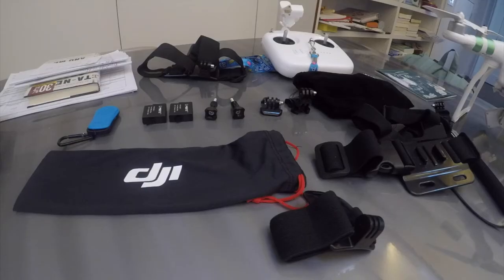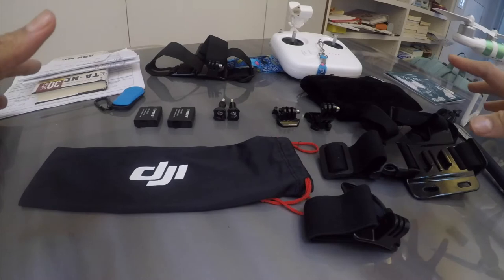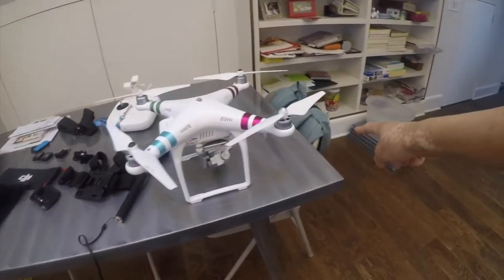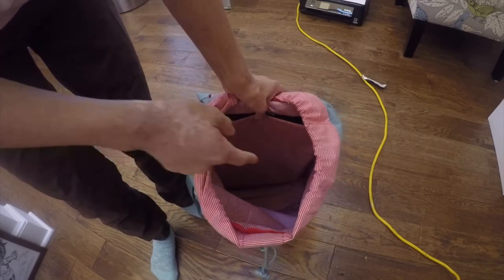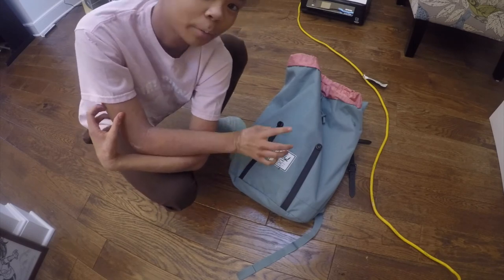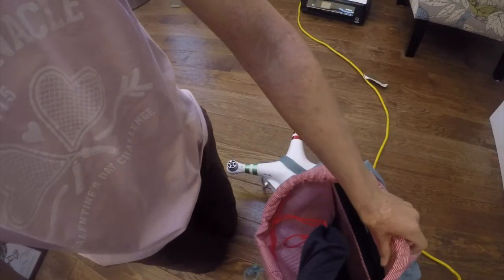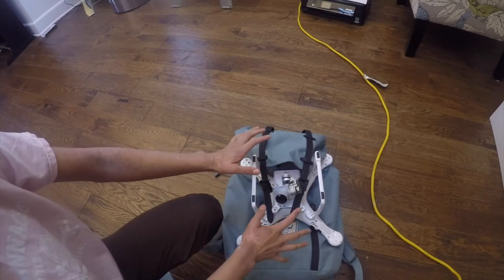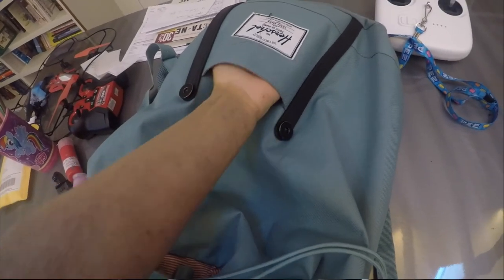HOW I PACK MY VLOGGING BACKPACK - GoPro Gear, Drone, Batteries, EVERYTHING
In this video I talk in detail about the bag I use for when I vlog, go adventuring, droning, filming and more. I talk about how I securely strap the drone to the outside of the bag too, which I've seen people ask about a lot on other videos

THIS VIDEO WAS TAKEN OUT OF A LARGER VLOG which will be up either tonight or tomorrow, I go adventuring near the lake to fly the drone, and you can see the VLOGGING BAG IN ACTION)

My Camera stuff:Vlogging camera
Extra Batteries for the gopro
Bendy tripod
You need one of these for the bendy tripod if you use a gopro

CONGRATULATIONS YOU READ TO THE END!! COMMENT "CHANGSTER"